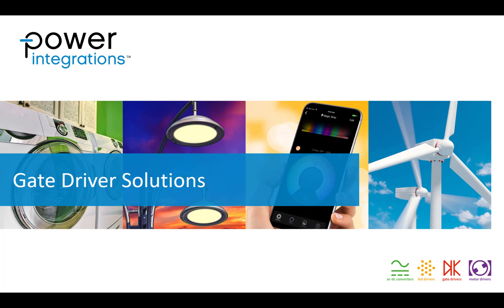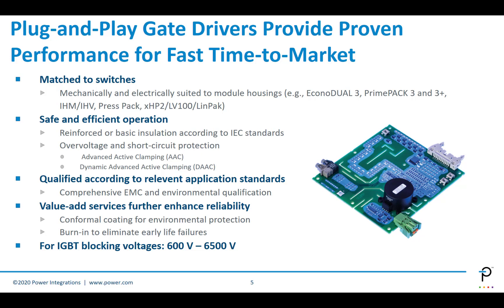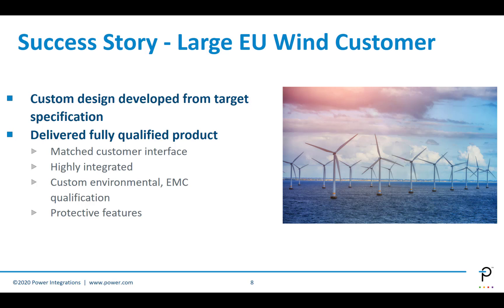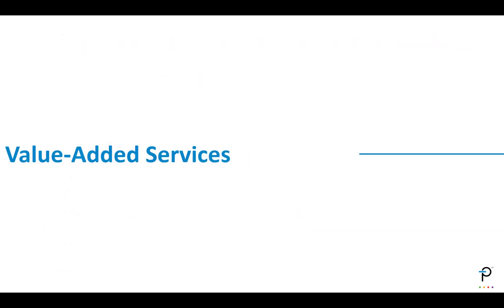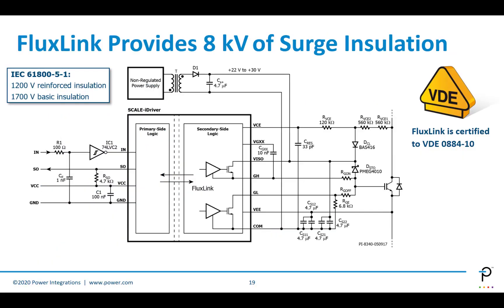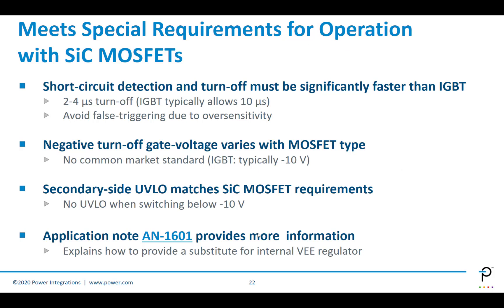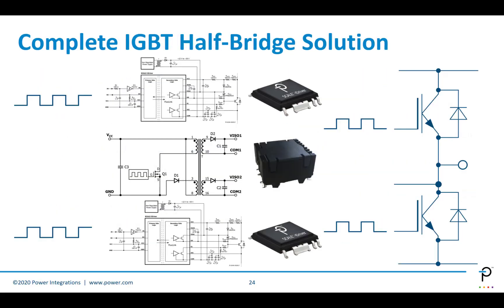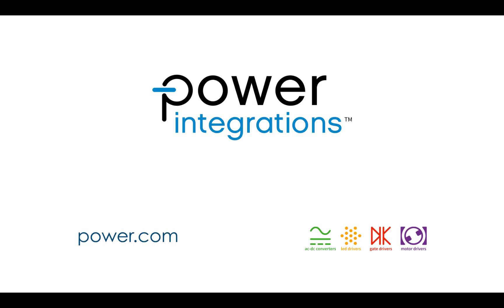Gate Driver Solutions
An overview of PI's highly integrated gate driver solutions.